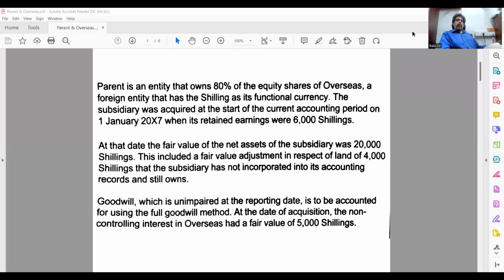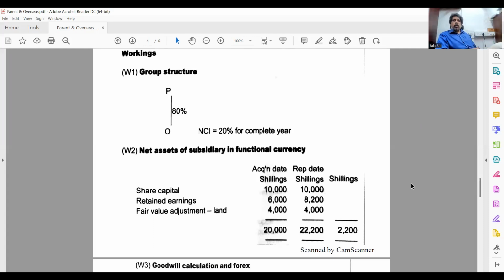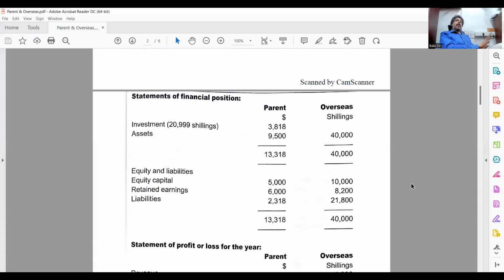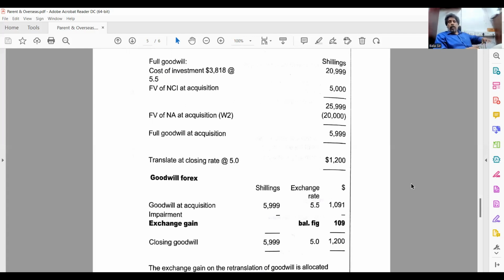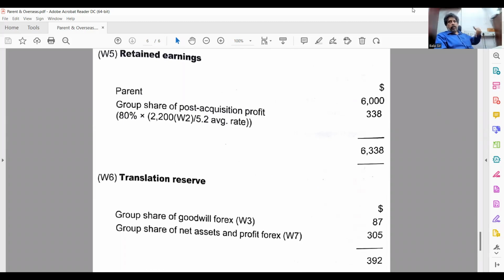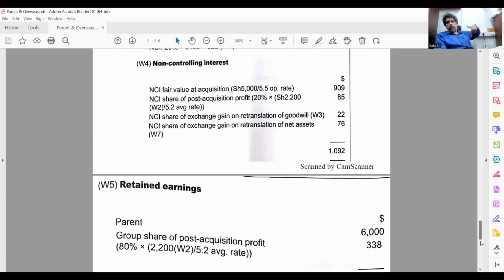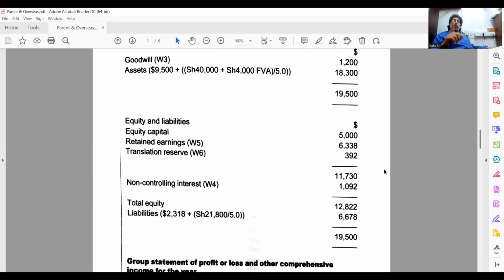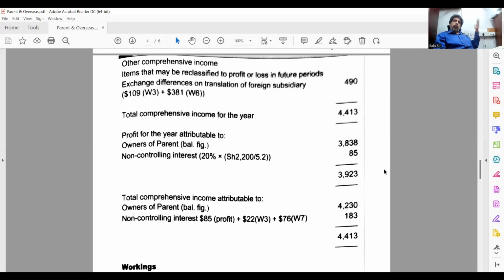IND AS 110 + 21 Combo | Consolidation with Foreign Subsidiary | Important Question MAY 2026 Exam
In this video, we solve a comprehensive practical problem combining IND AS 110 (Consolidated Financial Statements) and IND AS 21 (Effects of Changes in Foreign Exchange Rates).

The question focuses on a parent company with a foreign subsidiary, covering key concepts like:

Preparation of consolidated financial statements
Translation of foreign subsidiary financials
Exchange rate application (closing, average, historical)
Treatment of foreign currency translation reserve (FCTR)

This video is perfect for CA, CMA, and commerce students looking to strengthen their understanding of real exam-level problems involving consolidation and foreign currency translation.